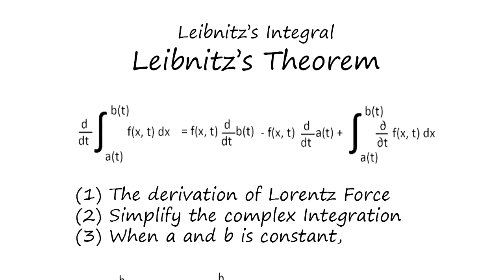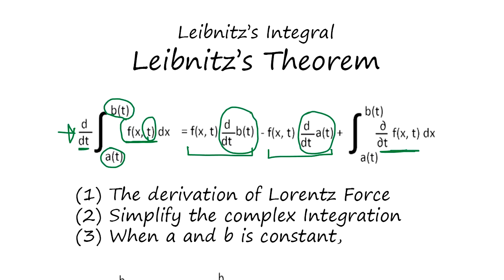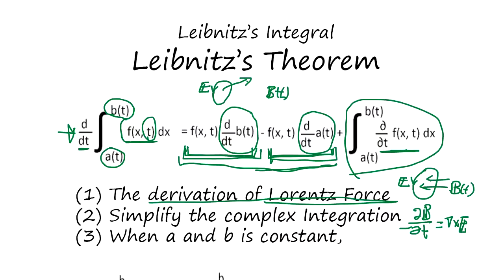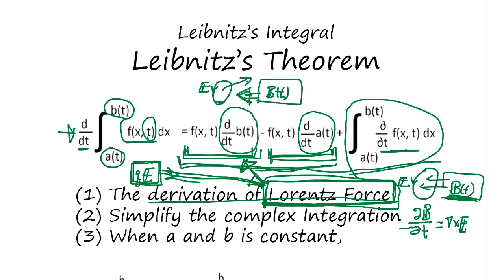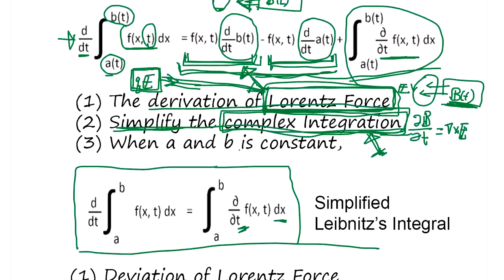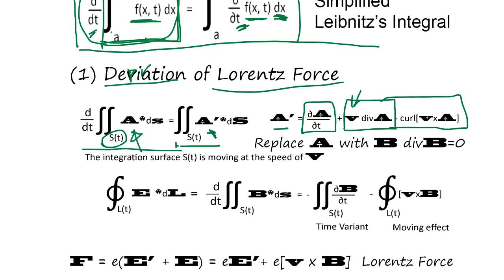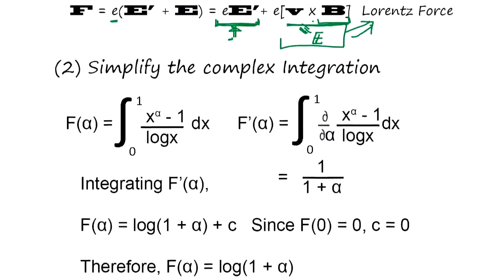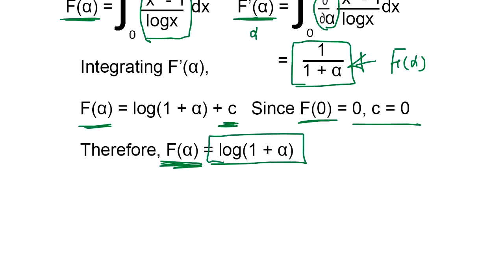Leibnitz's Theorem, The Integral Formula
Leibnitz's Integral method is useful in physics and various integration of function. Let's understand what it is and how to use it.